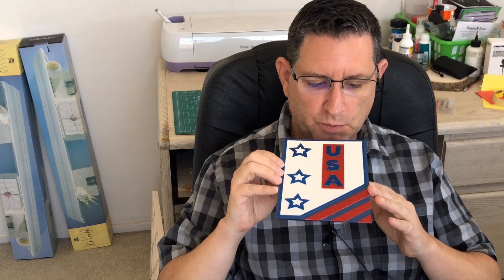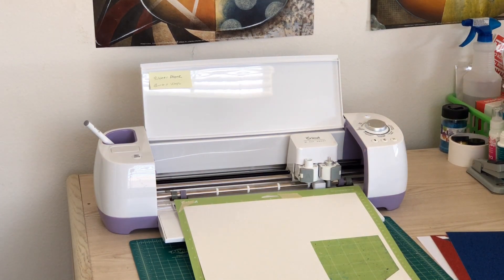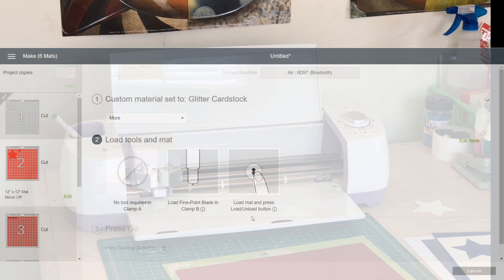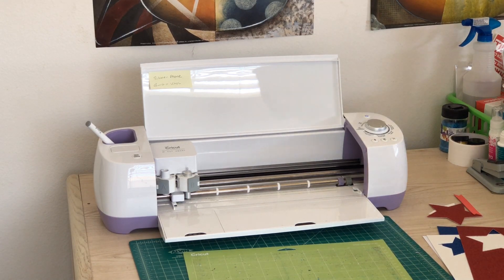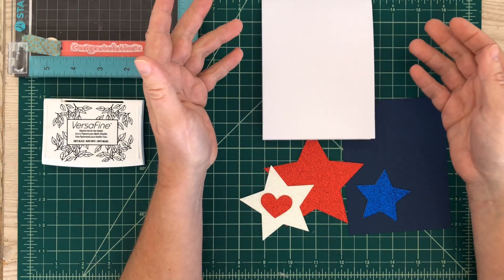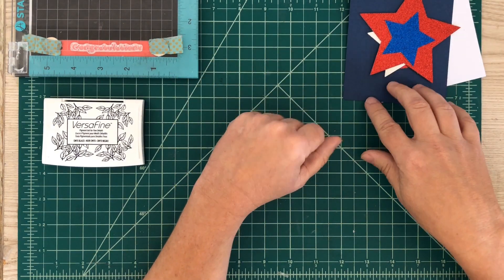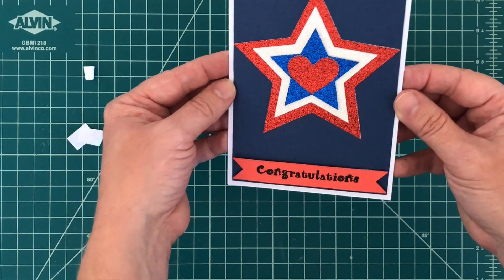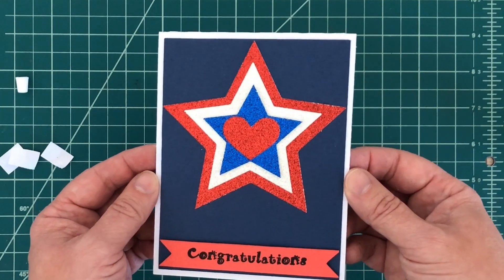Cutting AC Cardstock using a Cricut Explore Air and some tips and tricks.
So I had a question last week on what settings do I use to cut AC Cardstock both the 80lb weight as well as the AC Glitter Cardstock. So thought I would do a quick tutorial showing the cutting process as well as some tips and tricks.

I really love how sparkly this card turned out. The glitter paper is just awesome and can't wait to make more cards using it.

1 Sheet 12 x 12  White Glitter Cardstock
1 Sheet 12 x 12 Rouge Glitter Cardstock
1 Sheet 12 x 12  Marine Glitter Cardstock
1 Sheet 12 x 12 Denim Cardstock
1 Sheet 12x12 White Cardstock

FB GROUP: THE CRAFTY CUTTING CREW